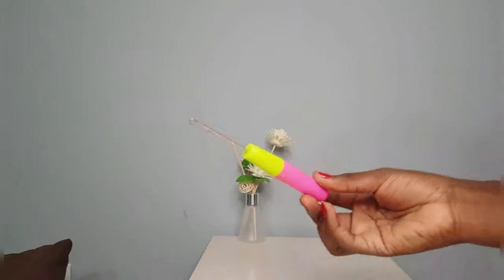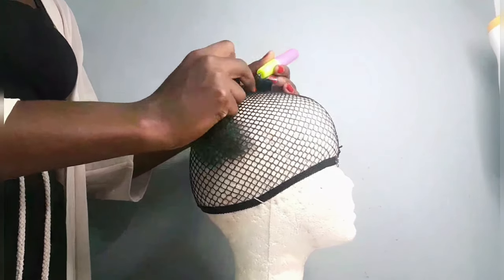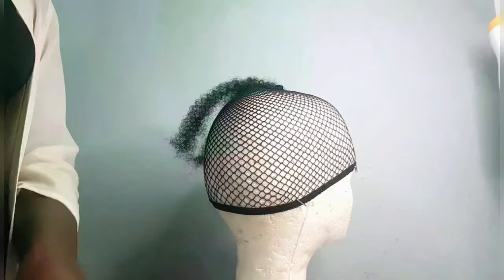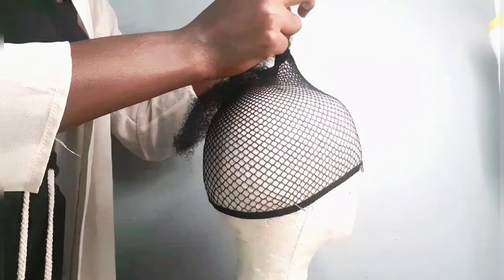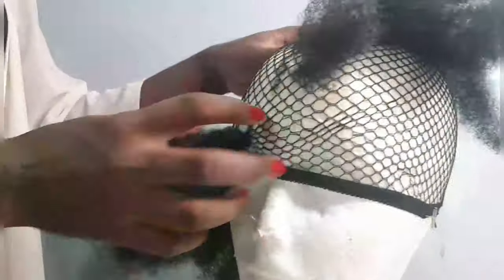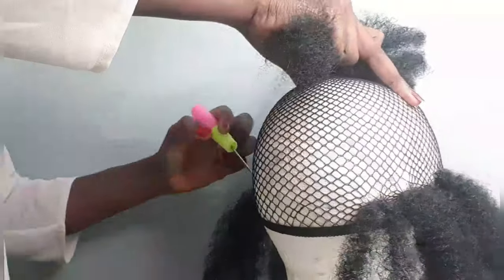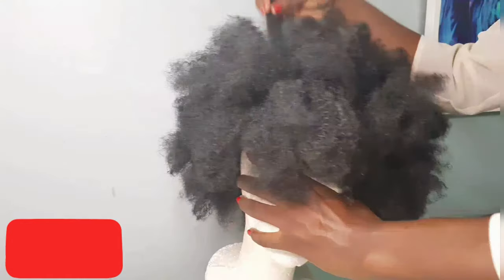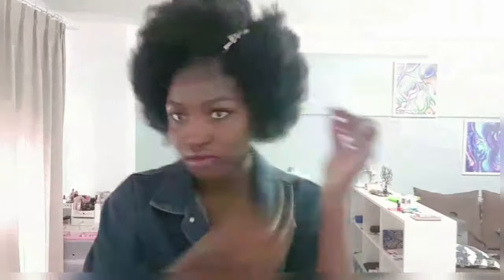QUICKEST AFRO WIG!!|DIY AFRO TUTORIAL |BLACKGIRL STAN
Heyy lovelies.
Here's a simple method for an inexpensive afro wig for the "not in the mood to deal with your hair" period. 😀😀
Please give me a big thumbs up if you do and share with friends and family.

Musician: Rook1e